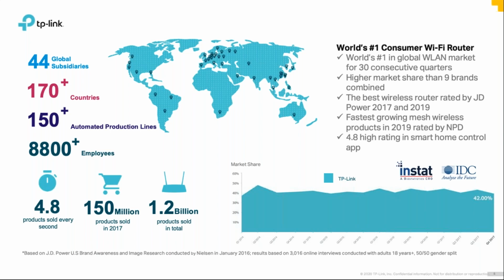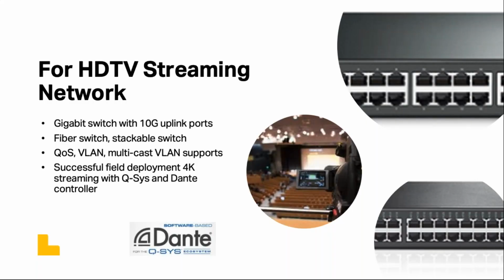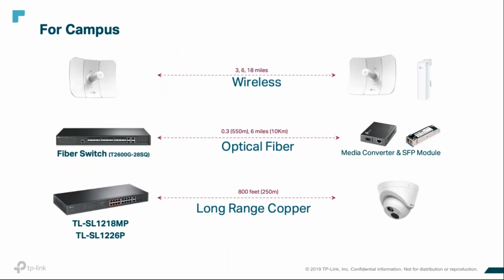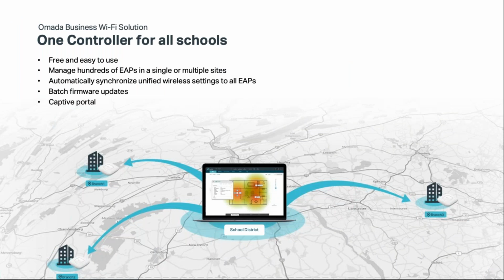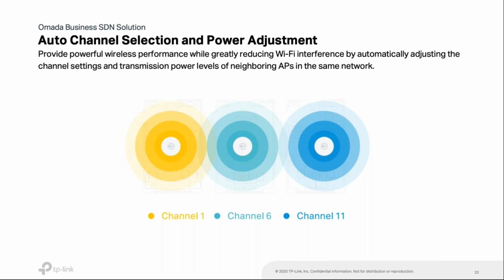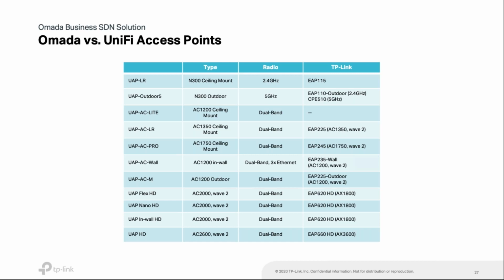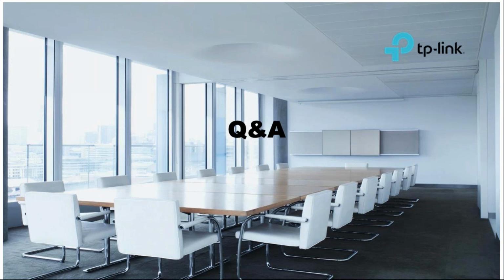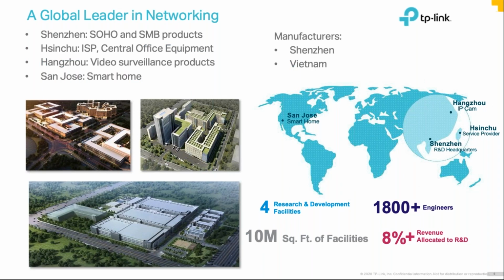2020 05 20 Microcom Technologies Webinar Featuring TP-Link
Microcom Technologies Webinar Featuring TP-Link